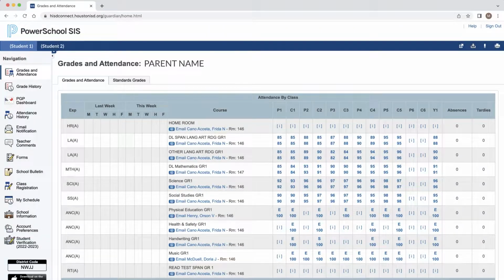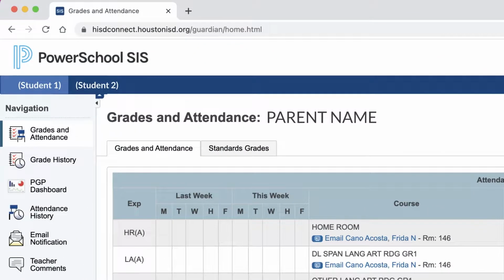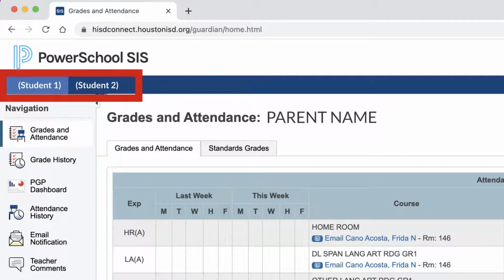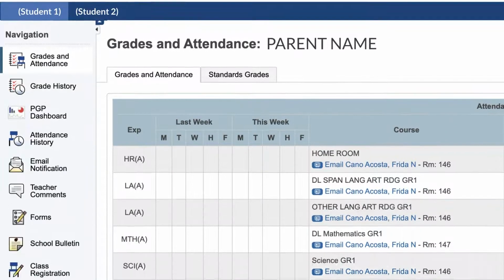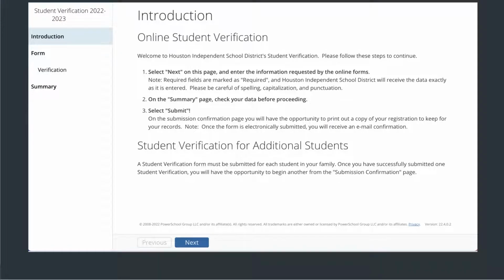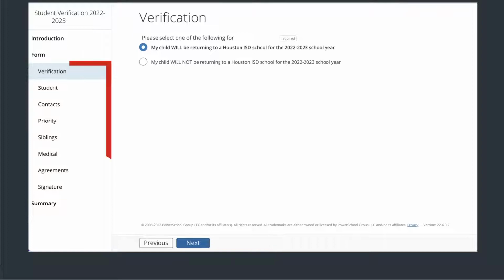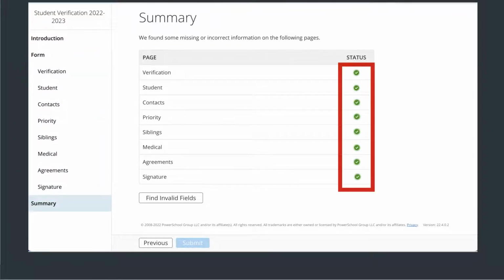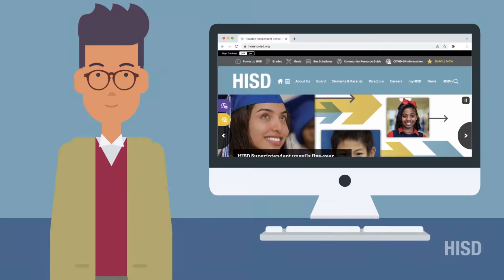How to Complete the Student Verification Form | Student Enrollment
Easy to follow steps for using the online Student Verification Form, specifically for returning HISD students.